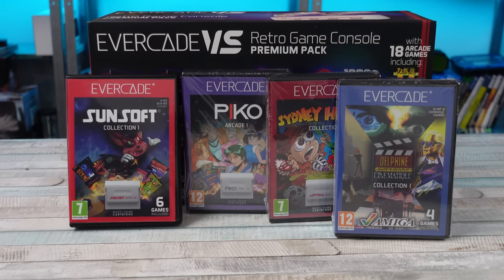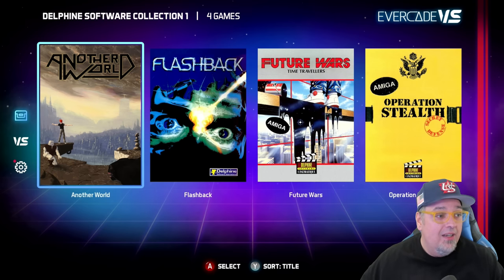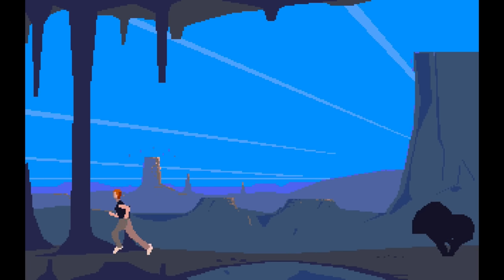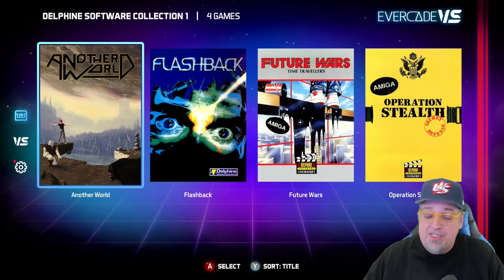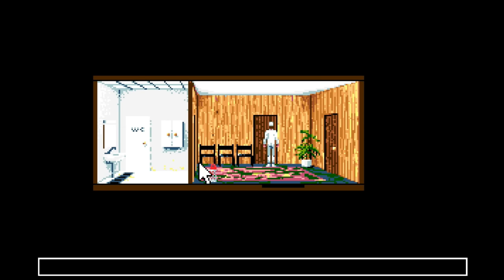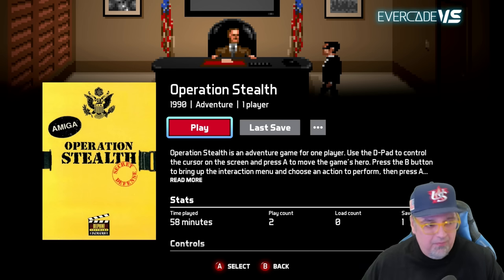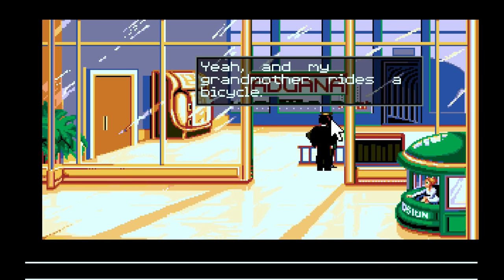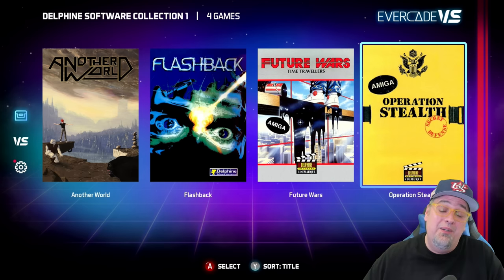Are These RETRO AMIGA Cinematic Games From Delphine Worth Playing Today?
Delphine Software Collection 1 for the Evercade